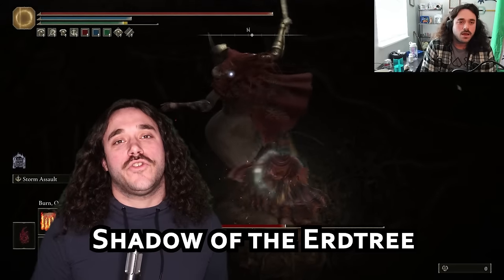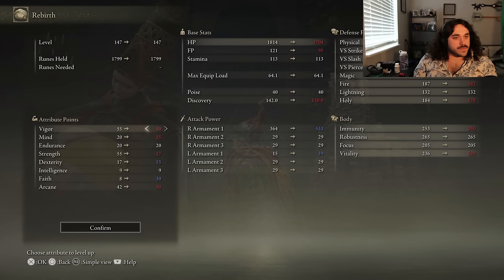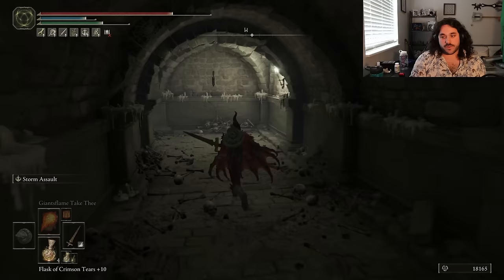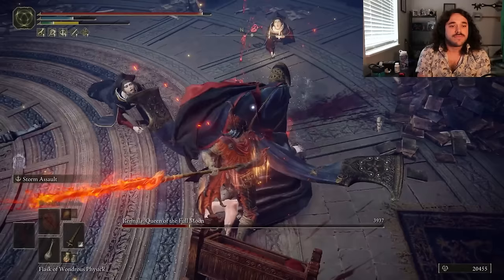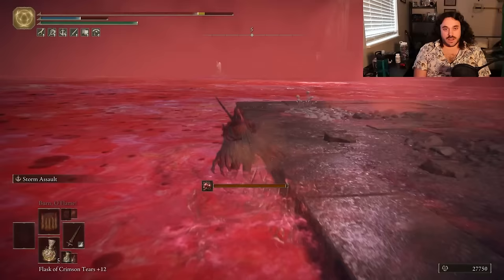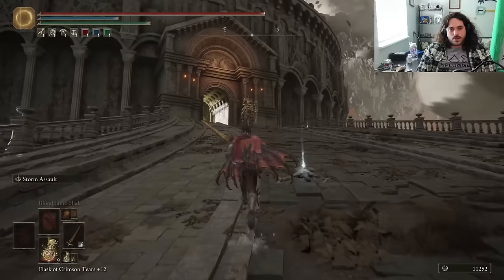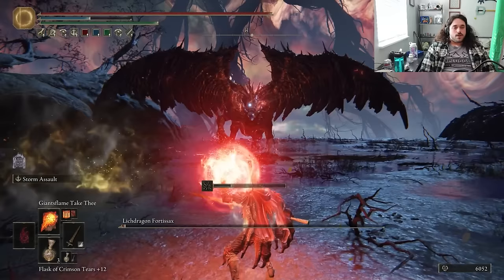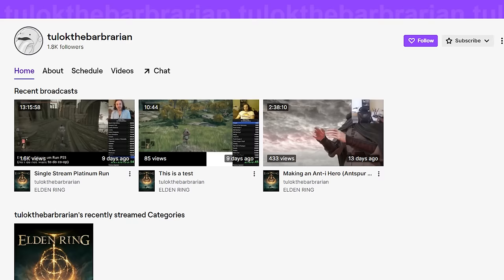Messmer the Impaler Build in Elden Ring - No DLC Required!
The Elden Ring DLC Trailer for Shadow of the Erdtree is here! Along with exciting new weapons and areas we also get introduced to a new name of note: Messmer the Impaler. But how will Messmer fight? What will he all use? Time to try and find out! Check out this impaling build using the Guardian Swordspear, Drake Knight set, Burn O Flame, Giantsflame Take Thee to see how Messmer might fight were he to take on all remembrances in the lands between... even Malenia